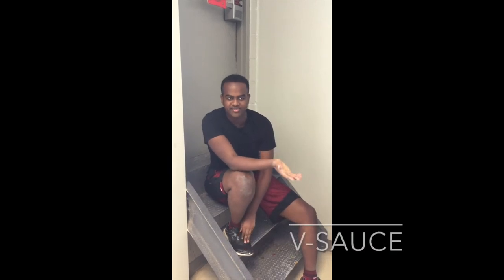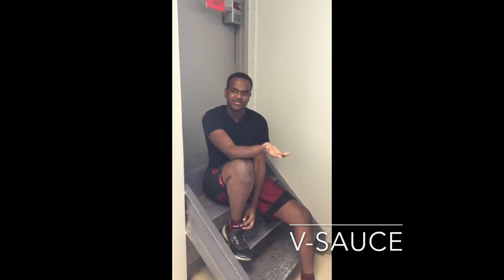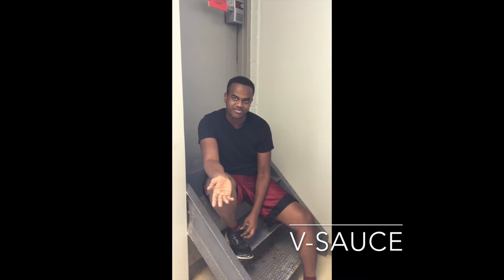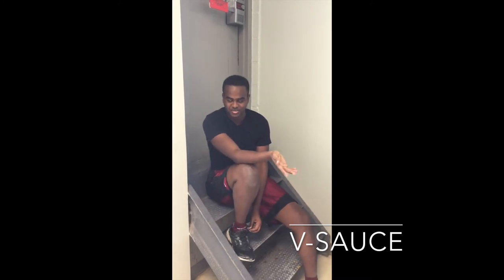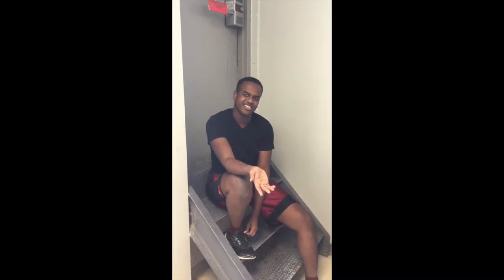new activities @ crossroads